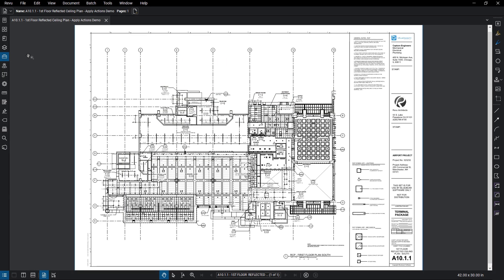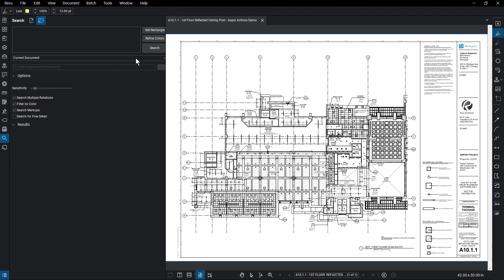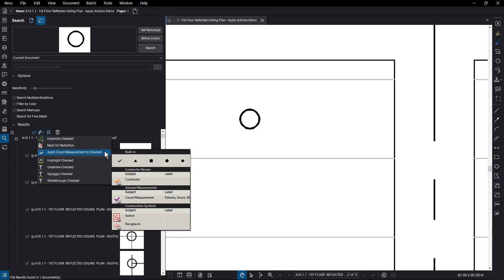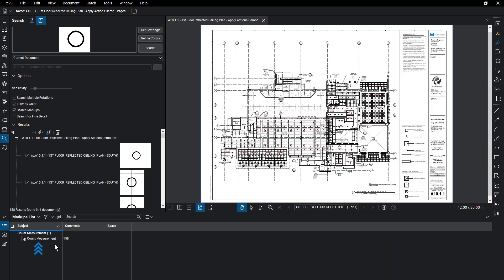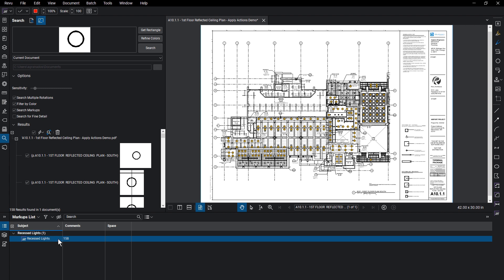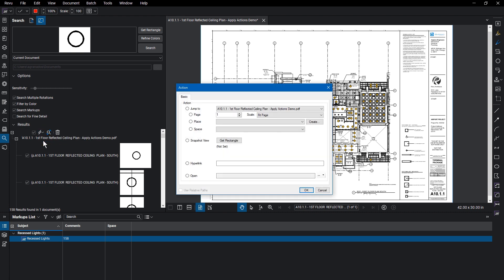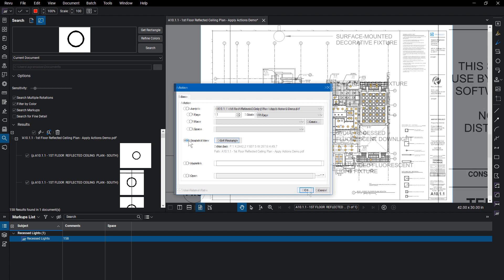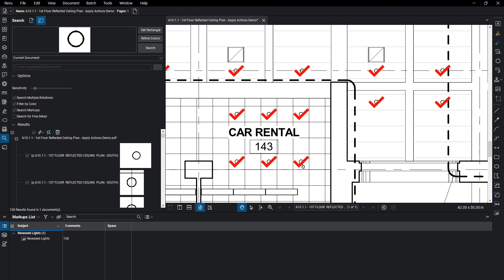Applying Actions to Search Results in Revu (v.18, 19, 20)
Apply styling, highlights or other actions to results from a Text or Visual Search.